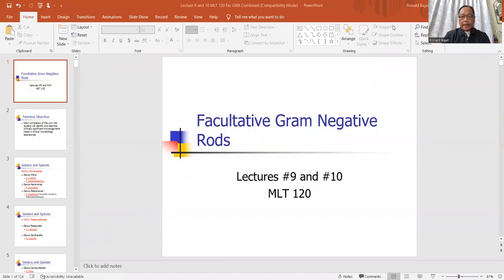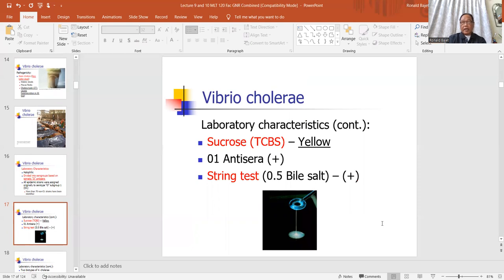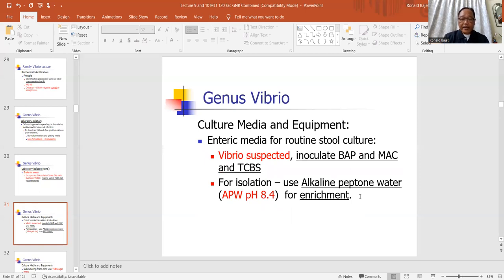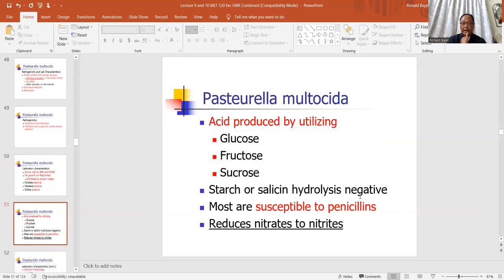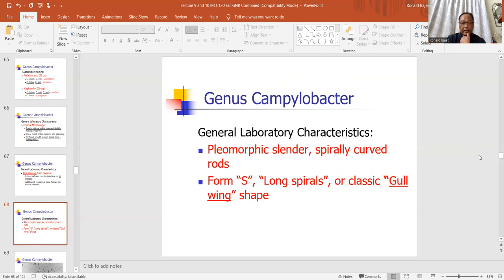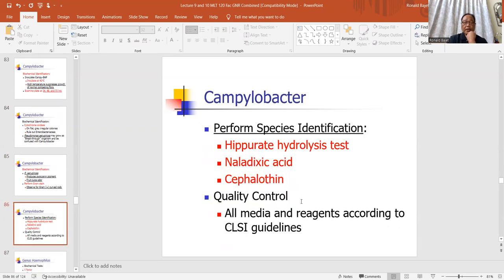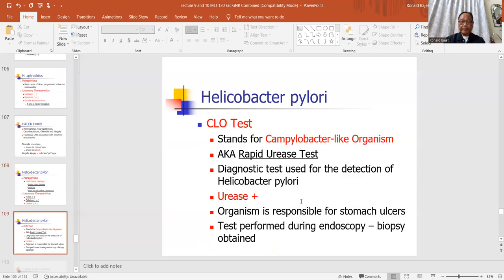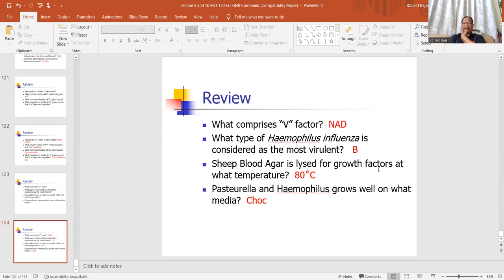Lectures 9/10 - Facultative GNR